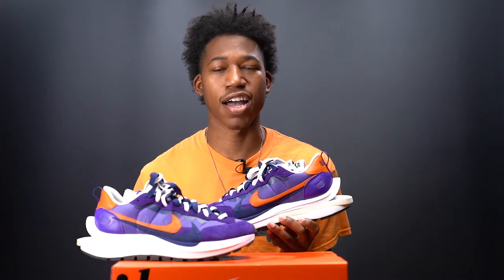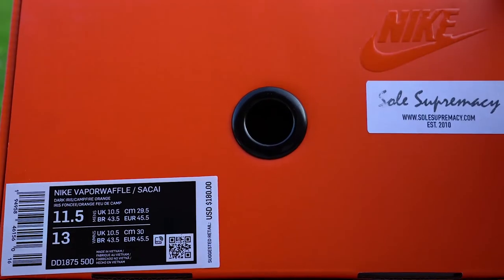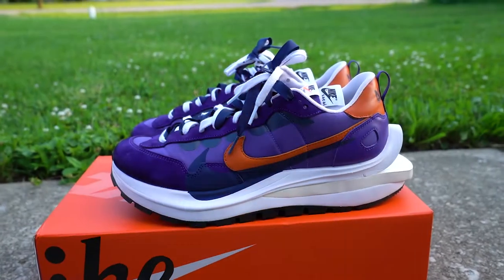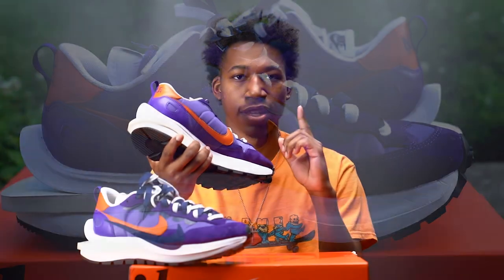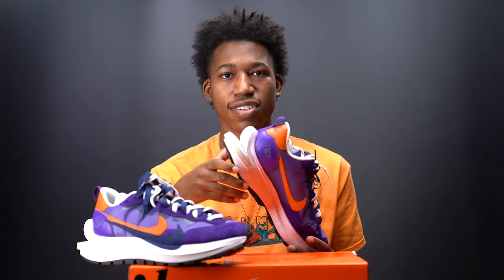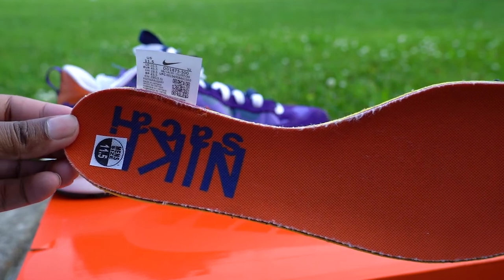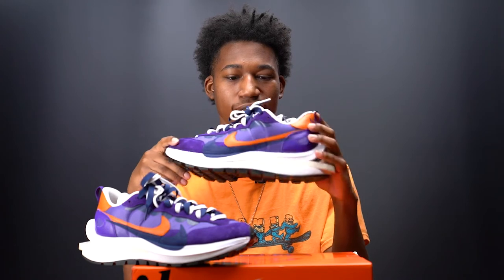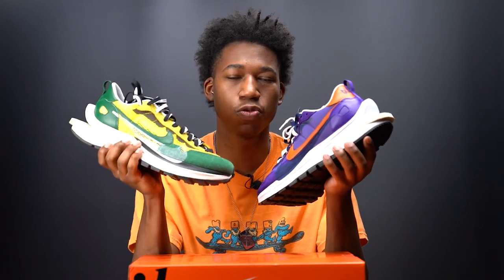Nike Sacai Vaporwaffle "Dark Iris" Review & On-Foot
What is up YouTube!!! Today we are back to give you guys a “delayed W” review on the Nike Sacai Vaporwaffle in the Dark Iris colorway. This shoe is one I tried for on the SNKRS app but was unfortunately unsuccessful. Thankfully resale prices on this shoe weren’t outlandish so we were able to grab these on Sole Supremacy for a pretty fair price. I love the Phoenix Suns/Clemson Tigers vibes of this shoe and I see these being in my summer rotation regularly. Let me know what you guys think about these vibrant Vaporwaffles down below in the comments section!

Time codes:

Intro - 0:00

How the Release Went - 0:45

Detailing the Box - 1:02

How the Sacai Vaporwaffle was made - 1:42

Review of the Shoe - 2:18

Sizing - 5:55

Comparing the Mesh / Nylon Sacai Vaporwaffles - 6:30

On-Foot - 7:33